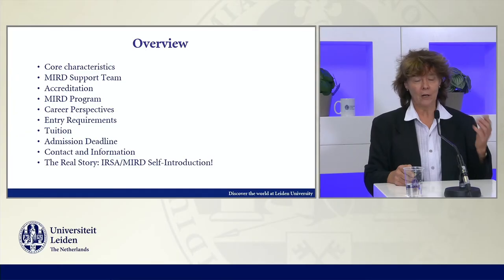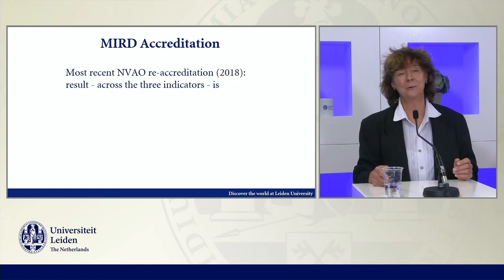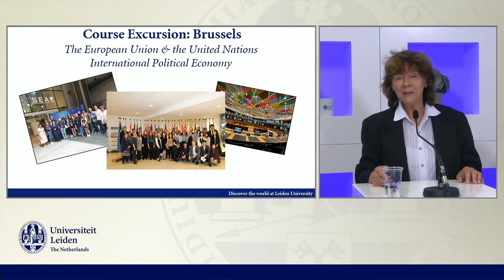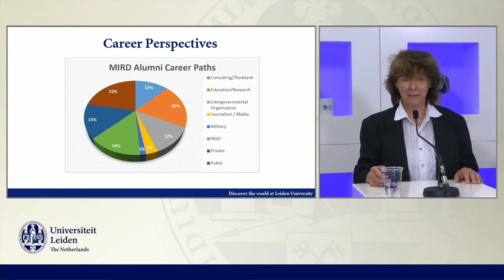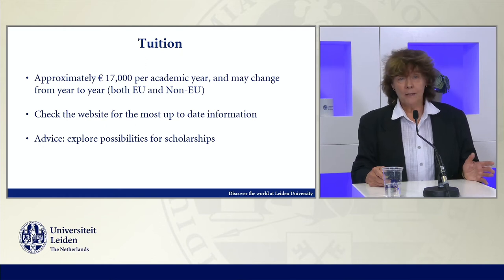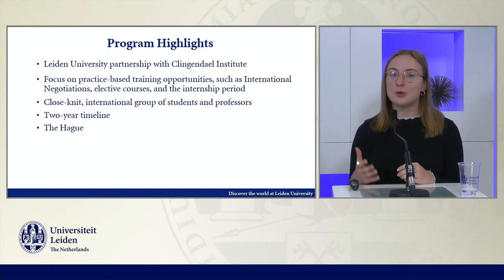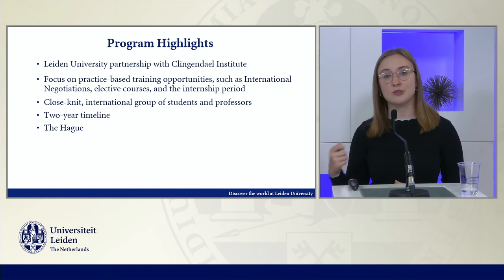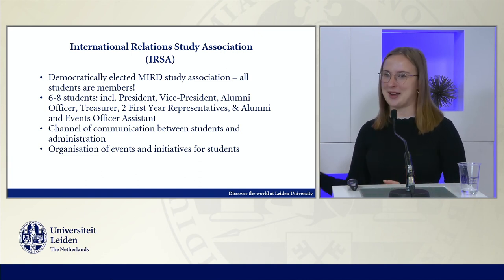Introduction to International Relations and Diplomacy (MSc)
The two-year Advanced MSc IRD programme offers you a unique blend of academic education in international relations and political science with practical graduate education and training in international negotiation and diplomacy.